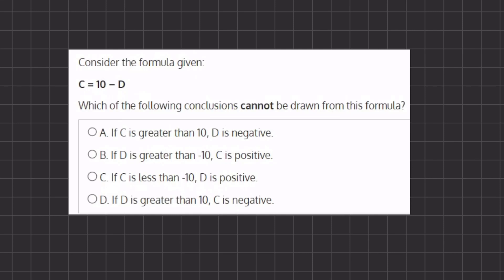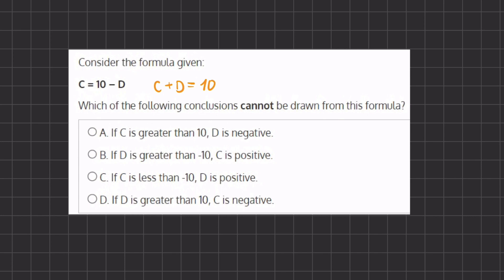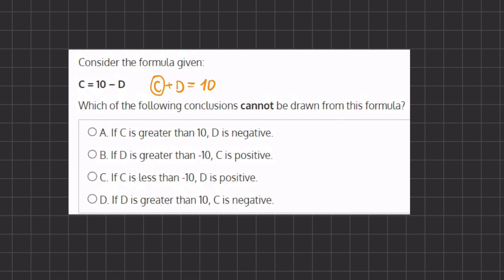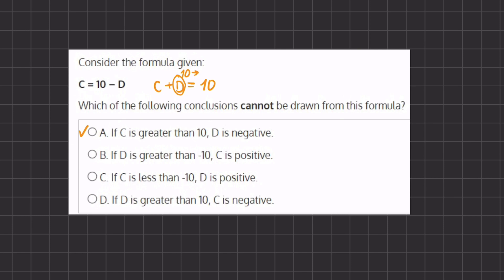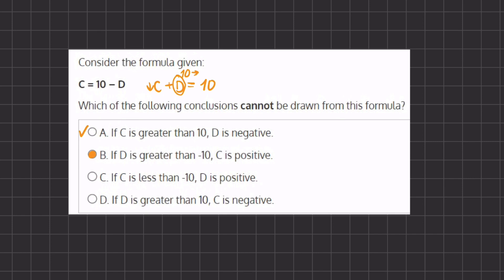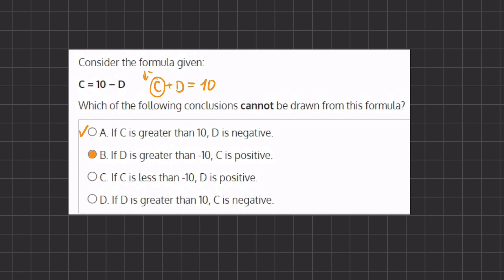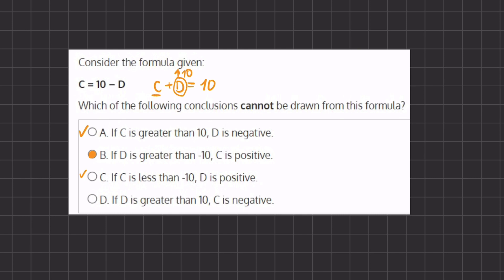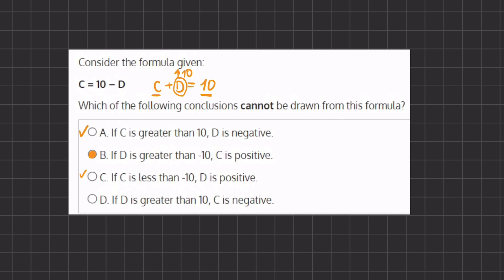Algebra Benchmark Simulation - Video Solution 20